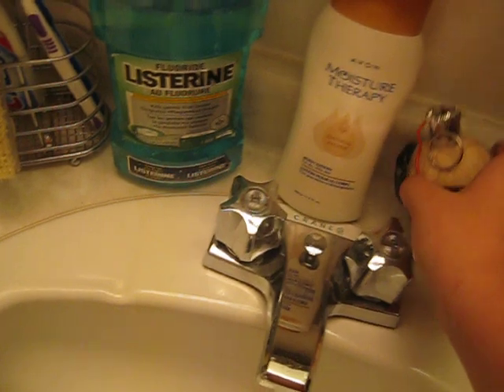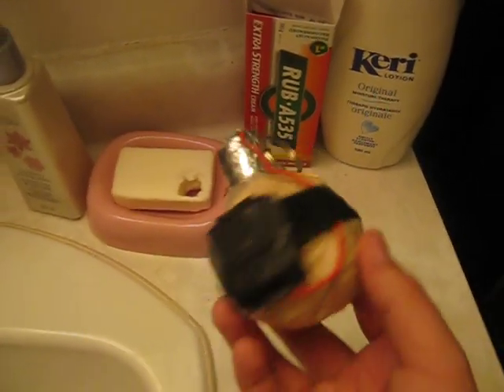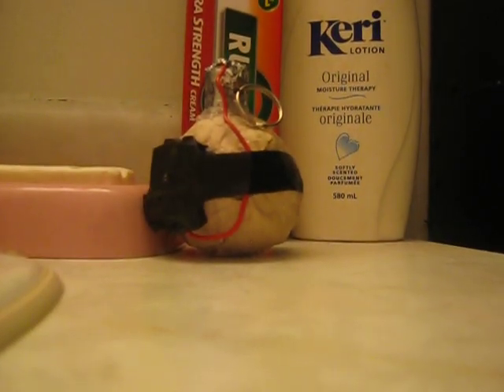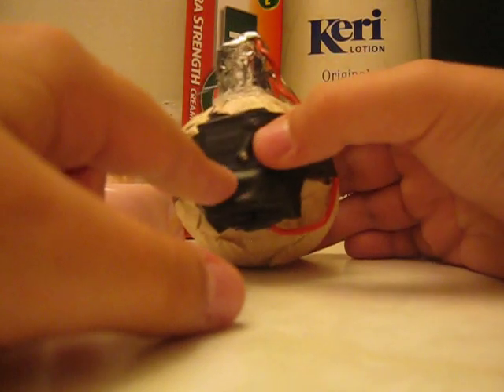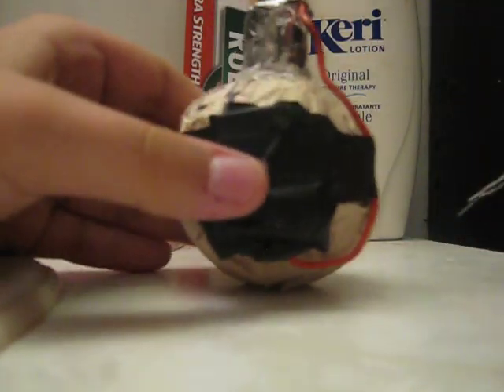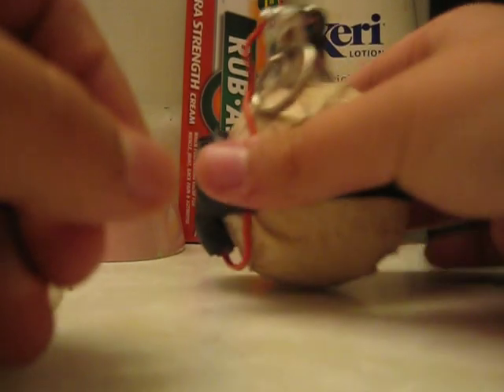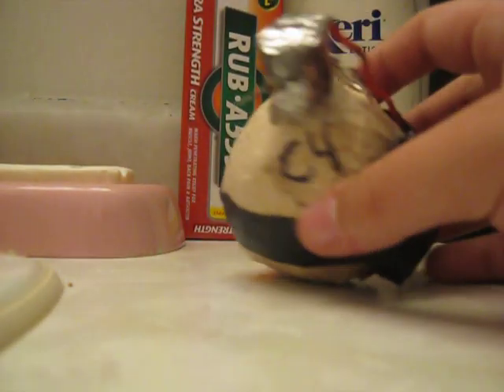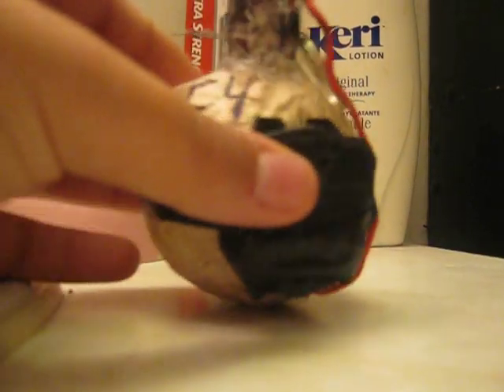Call Of Duty Semtex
THIS DOSE NOT EXPLODE OR BLOW UP IN ANYWAY IT IS JUST A PROP